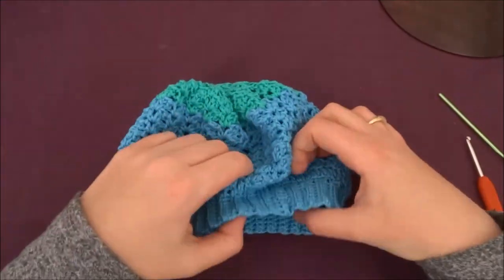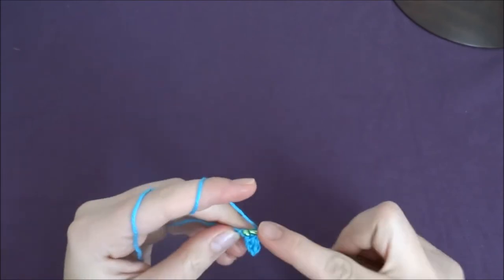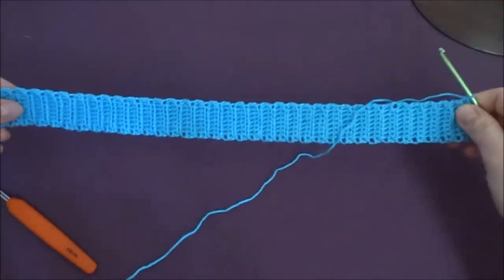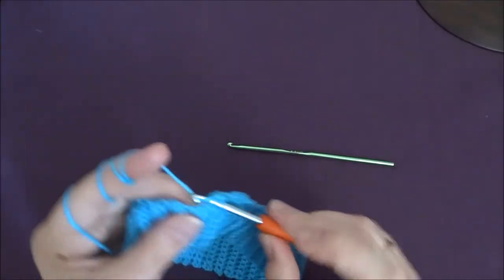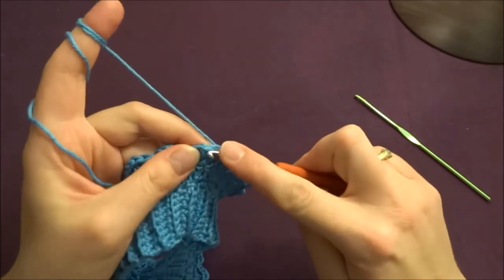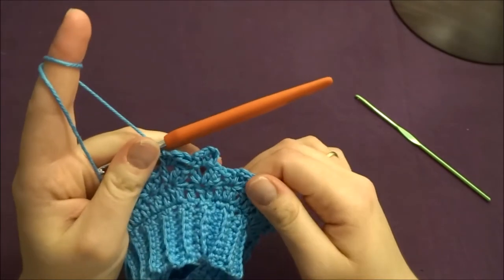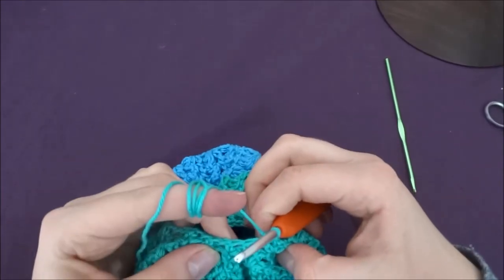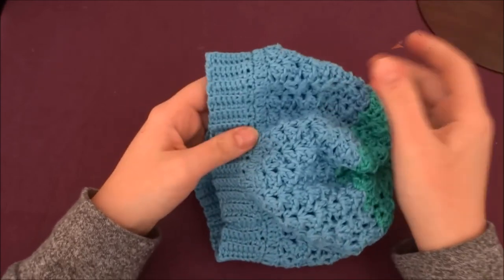How to crochet a slouch hat for a girl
Size 18-24 months but you can make it for smaller or bigger child you need to use a multiple of 6 rows during work on a cuff.